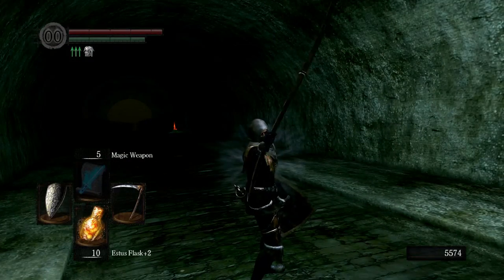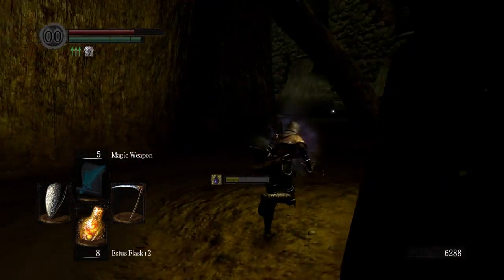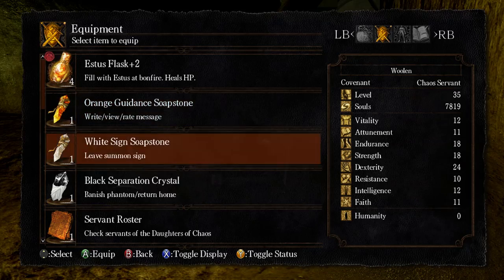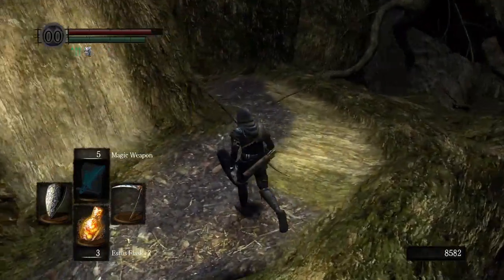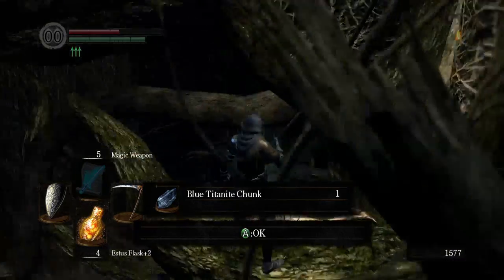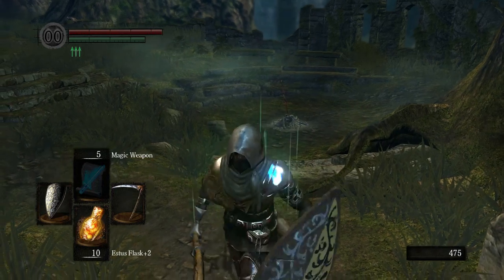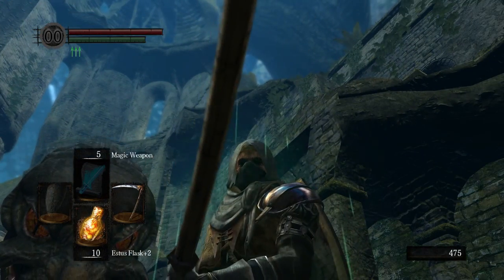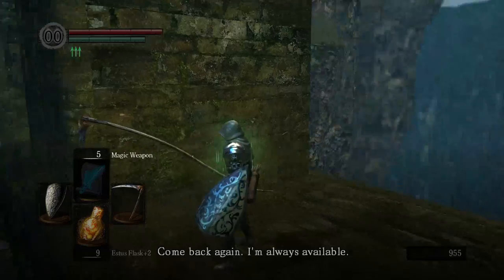Woolen Plays Dark Souls - Episode 10 [Big ol' Tree]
3 hours of recording to edit lets go boyssss